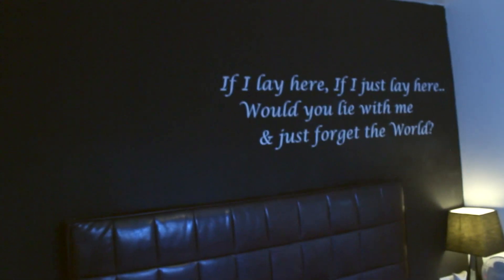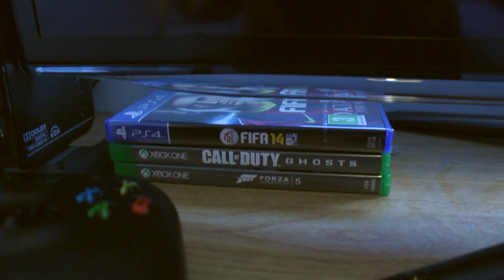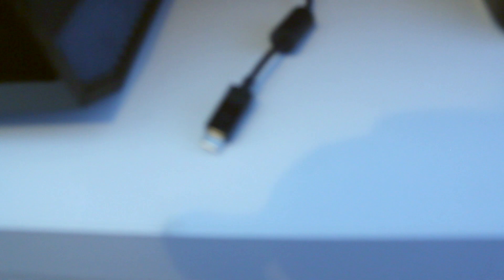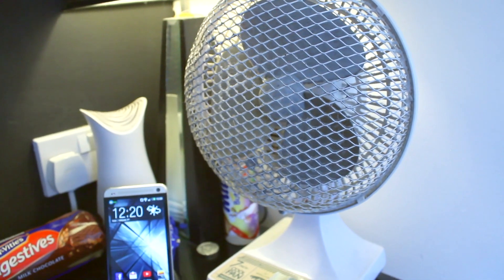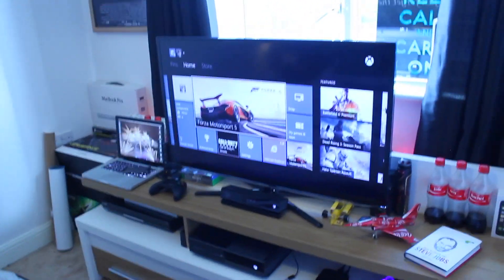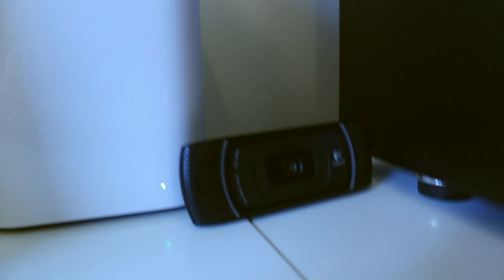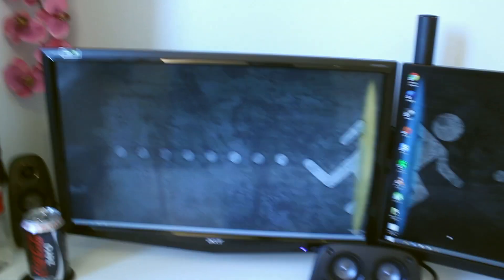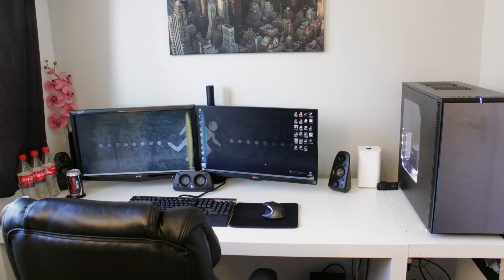Geeks Room Tour: 2014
My room tour for the start of 2014. In this video I go through both my bedroom and my office room, to show you how I have my computers and consoles hooked up, to give ideas to others, and make enjoyable viewing.

Bedroom:
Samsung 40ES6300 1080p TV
Apple TV 3rd Generation
Xbox One
PS3 Slim